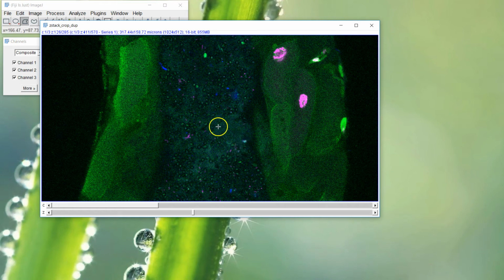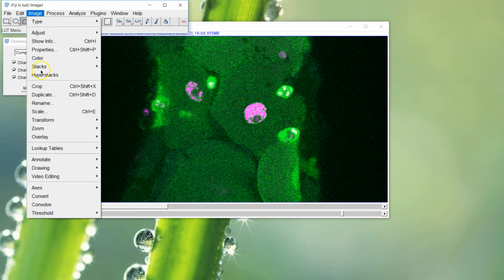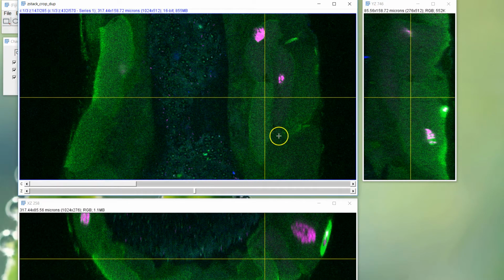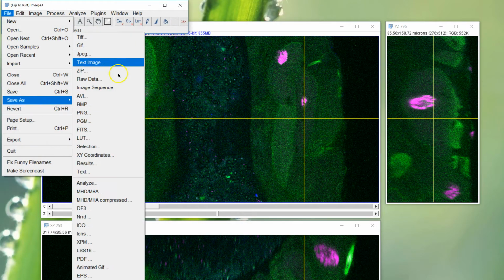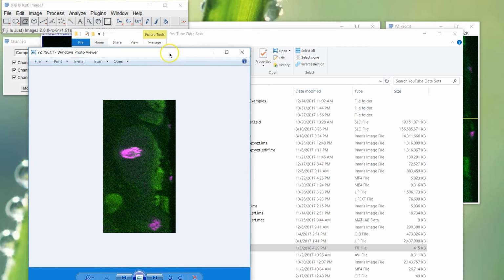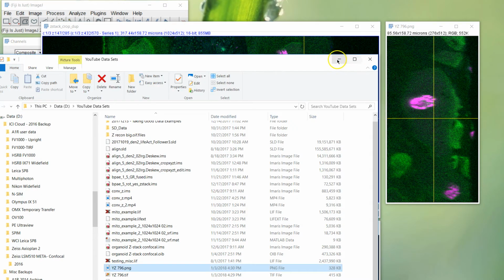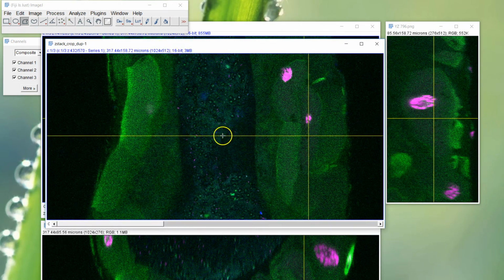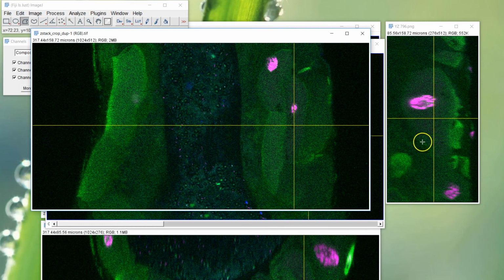Fiji Is Just ImageJ - Orthogonal Views